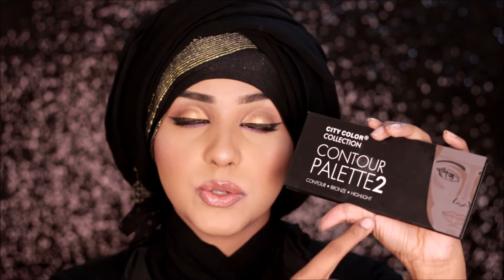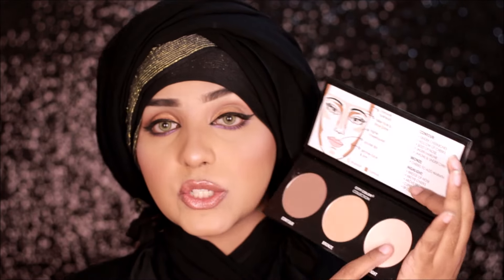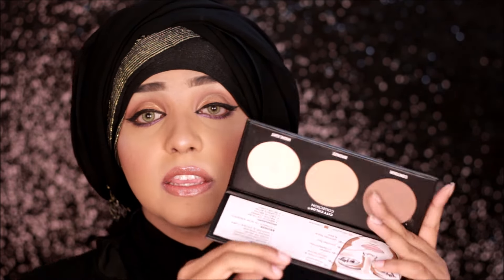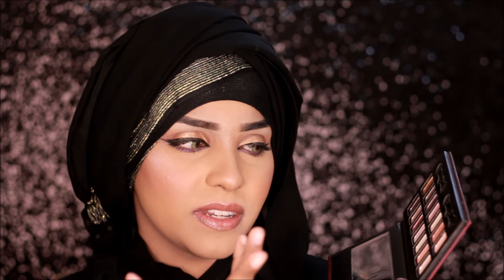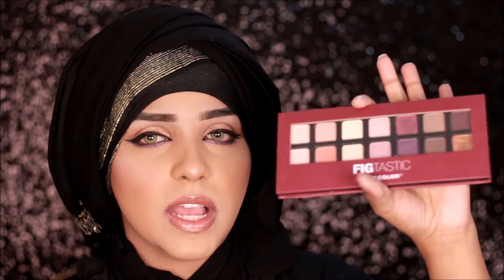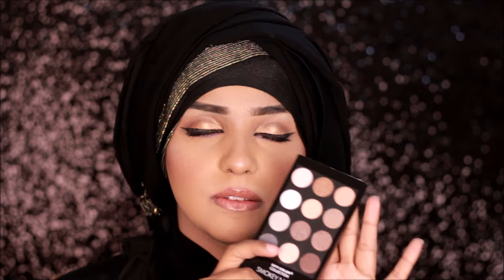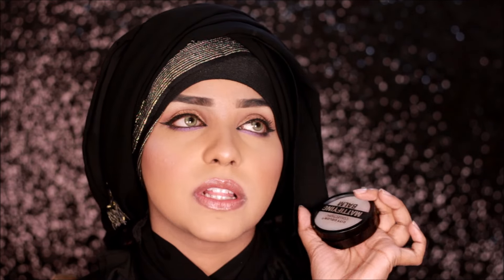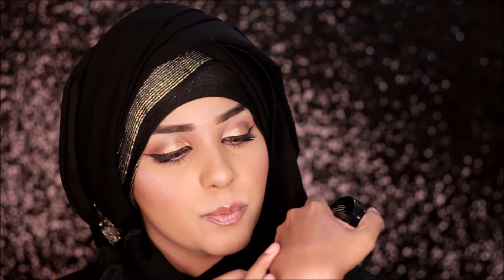HOT OR NOT ?! | CITY COLOR COSMETICS | REVIEW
Hey Loves
Hope you all had an amazing pohela boishak ❤
So lets get back into regular videos
I tried to put out my in depth thought about some products from
city color cosmetics , hope it is informative and helpful for you all .

Do let me know what other products you want me to review too ❤

Be the most Beautiful version of YOURSELF!! ..